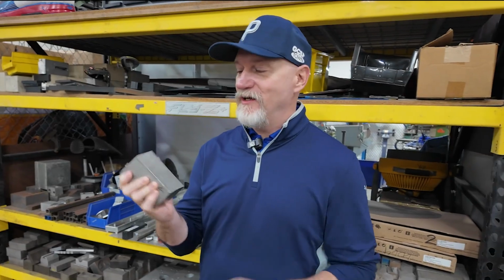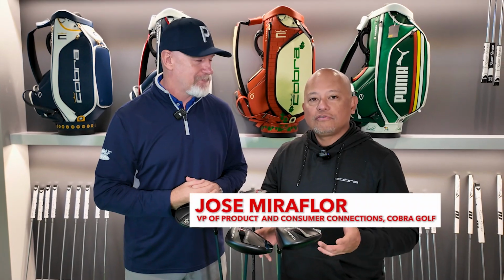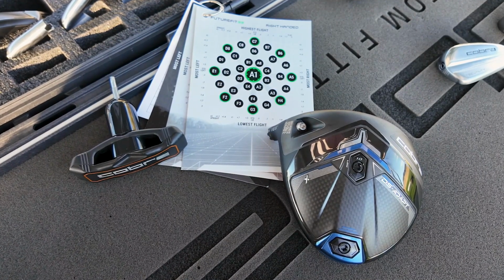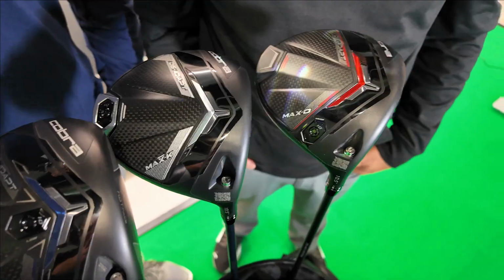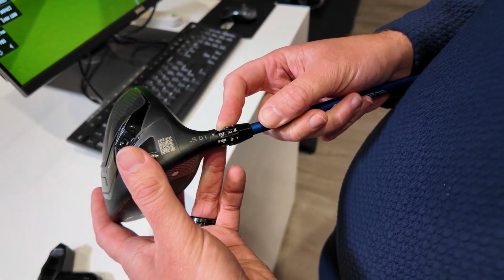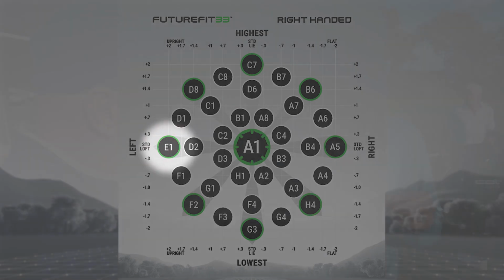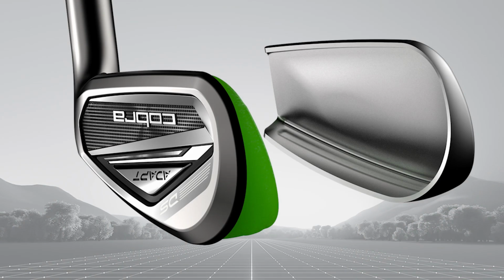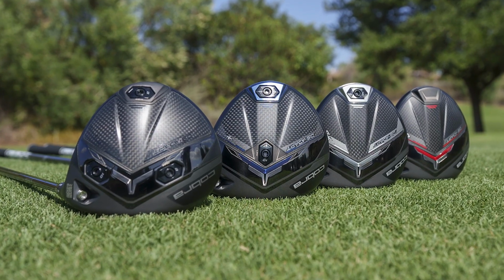OUR TRIP TO CHECK OUT COBRA PUMA GOLF HQ | GOLF TOWN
We got a behind-the-scenes look at the Cobra Puma Golf HQ and learned all about the new Cobra DS-ADAPT.

Chapters:
0:00 Introduction
0:15 Cobra Puma HQ Tour
2:00 DS-ADAPT FutureFit33
9:15 DS-ADAPT Irons